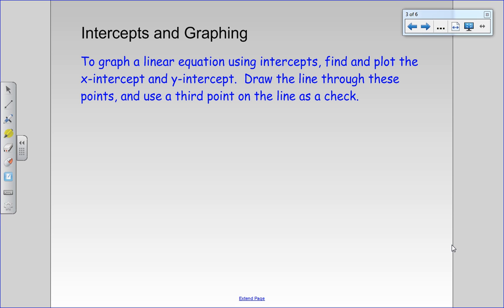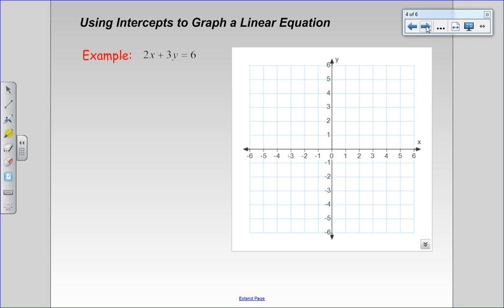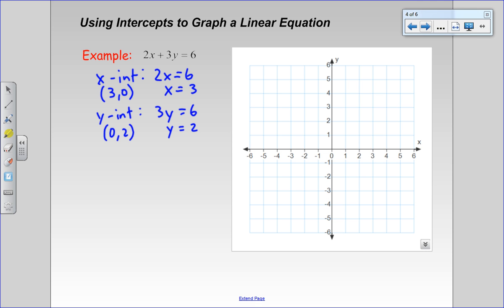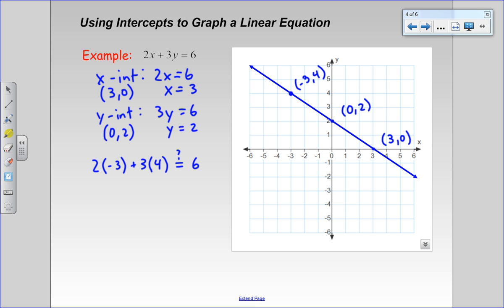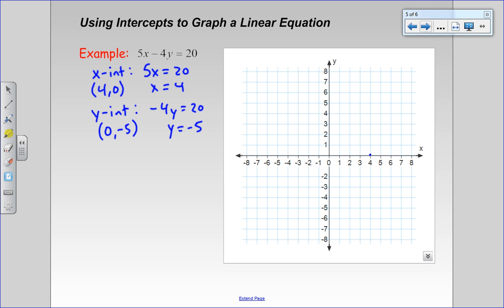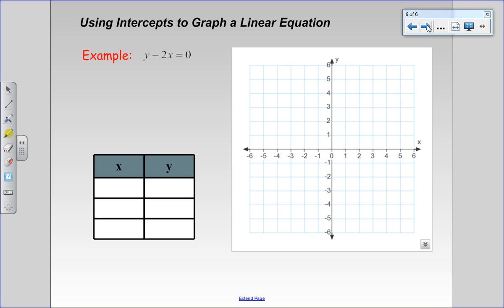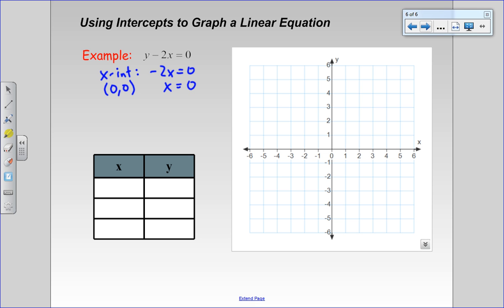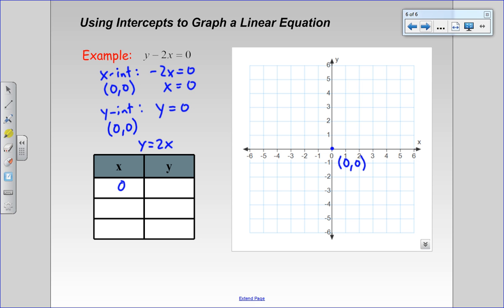U2 L4 Intercepts (part 2)